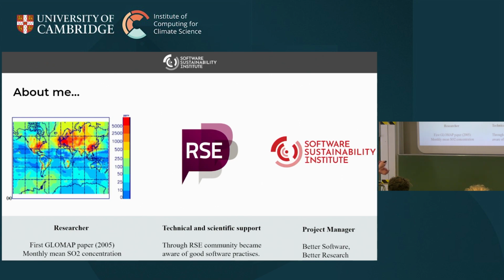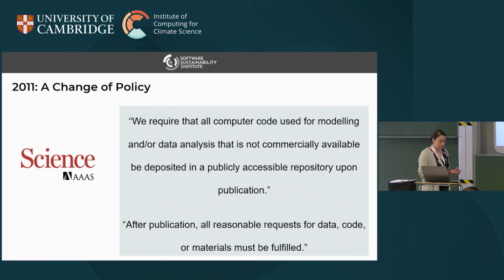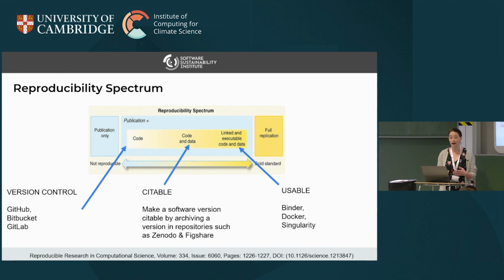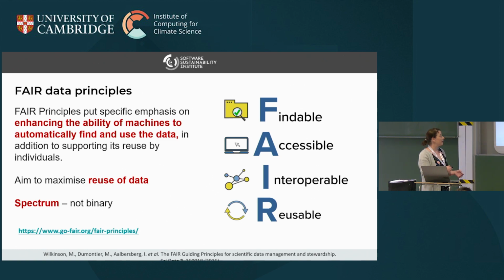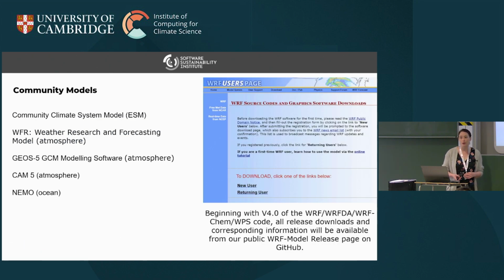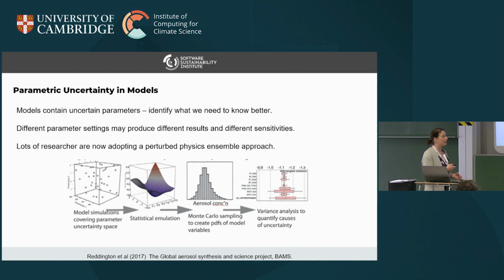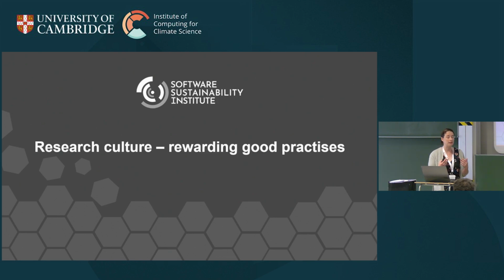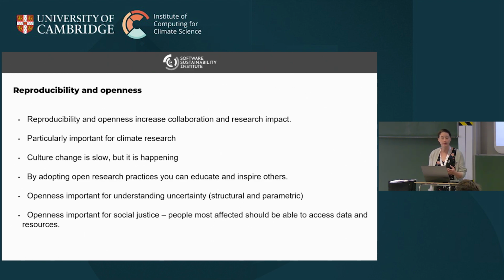Day 2 - Keynote - Reproducibility and open software practises in climate research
Speaker: Kirsty Pringle

Abstract: This talk will introduce the concept of reproducible research and discuss how we can help to shift research culture to overcome the barriers to reproducible research.  It will introduce the FAIR (Findability, Accessibility, Interoperability, and Reusability) principles for both data and software and outline techniques researchers can adopt to improve reproducibility.  The topic will be illustrated with examples drawn from across climate science.  Finally I will highlight useful resources and introduce some grassroots communities which are working to improve reproducibility in research.